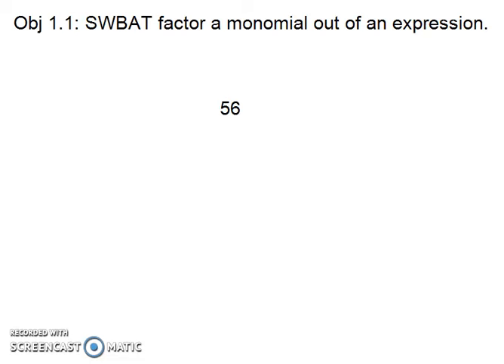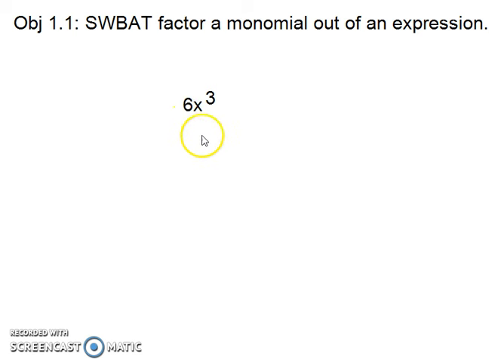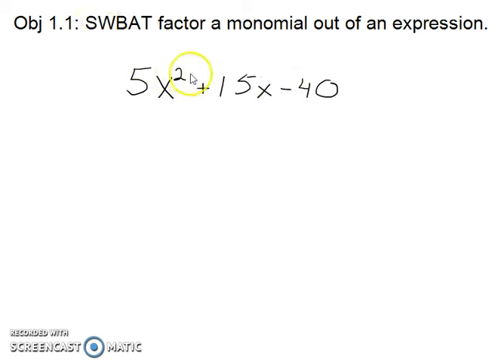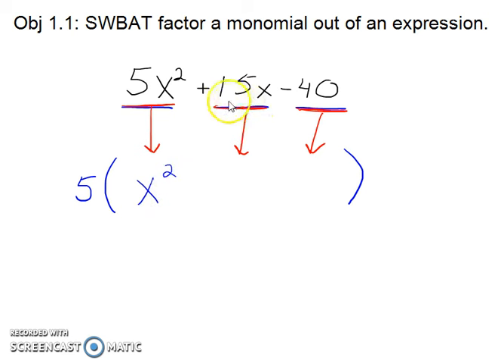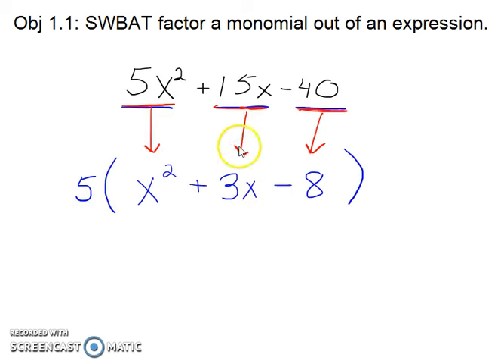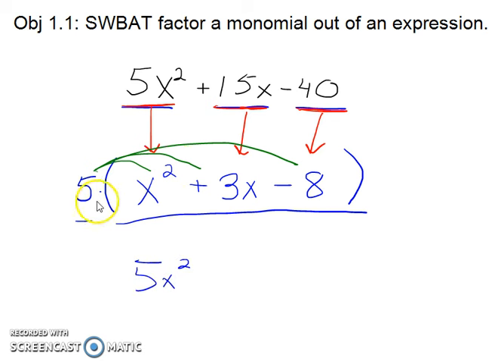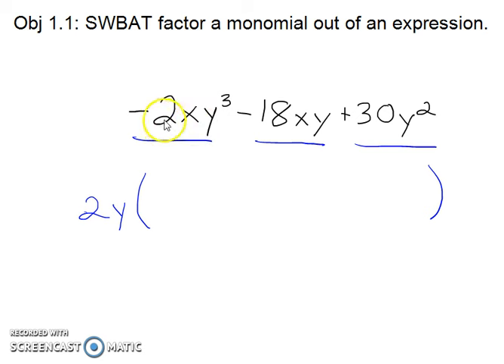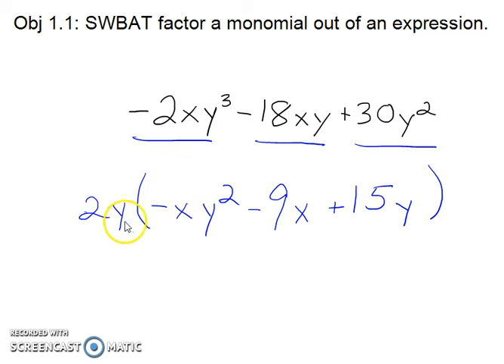A2 Obj 1.1: SWBAT factor a monomial out of an expression.